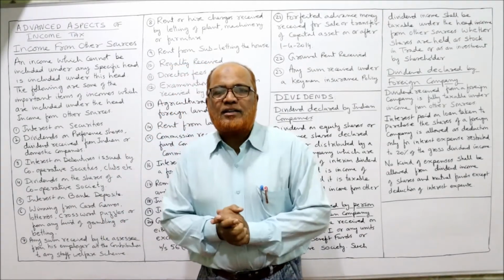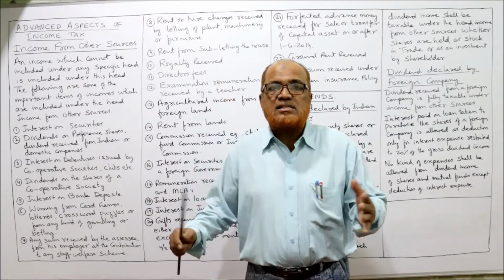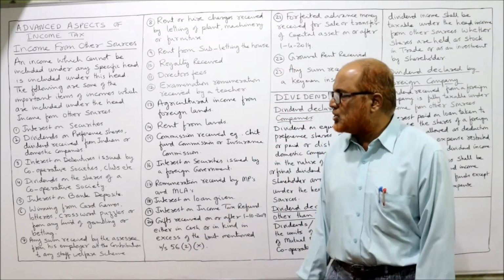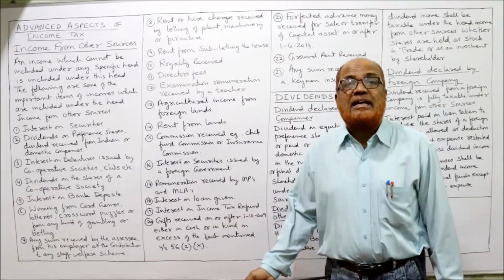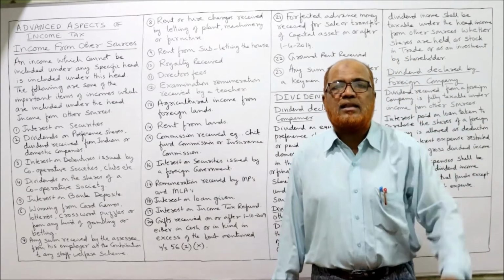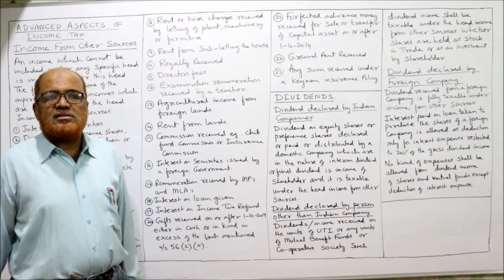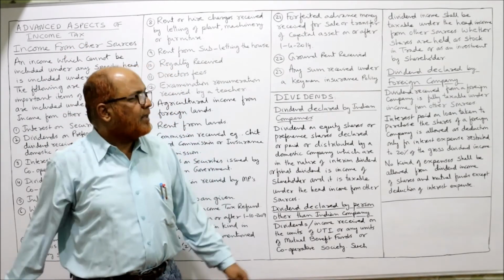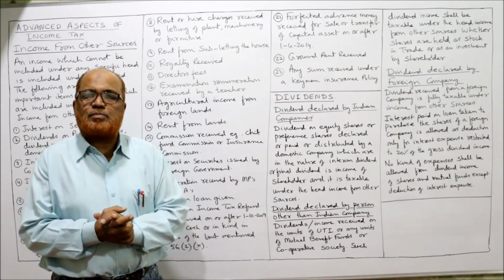Advanced Aspects of Income Tax I Income from Other Sources I Examples I Dividend Income Provisions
The contents of this video are :
Examples of Income from Other Sources
Provisions regarding Dividend Income
I have explained in detail the head of Income "Income from Other Sources" ,  examples of Income from Other Sources and provisions of Income Tax Act 1961 regarding the Dividend Income.  Watch the video till the end to get a complete command on the provisions of Income Tax Act 1961.